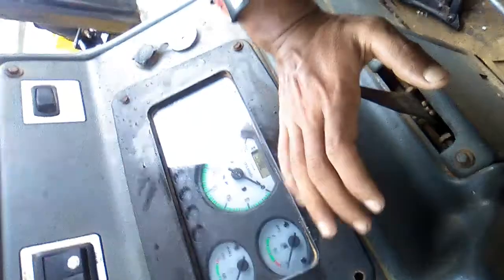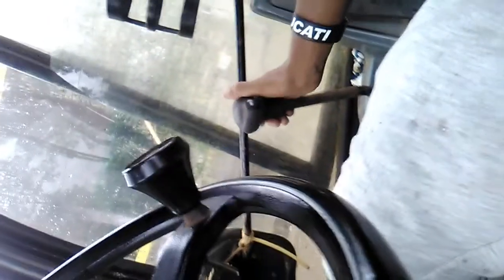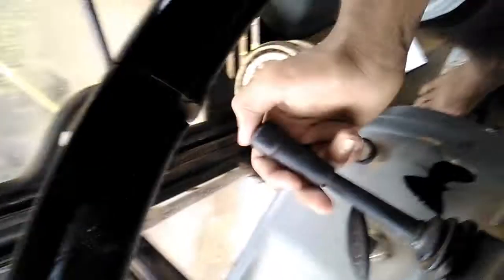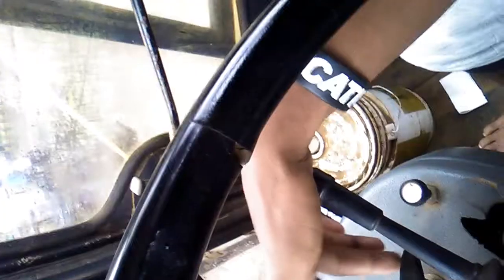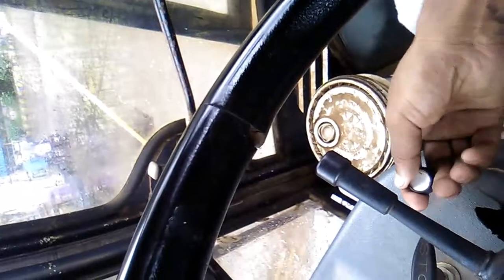JCB TATA 315E CABIN FUNCTION (by me prince Khan) plz subscribe friends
I am a JCB operator and I now I am operate a Tata JCB in kerla